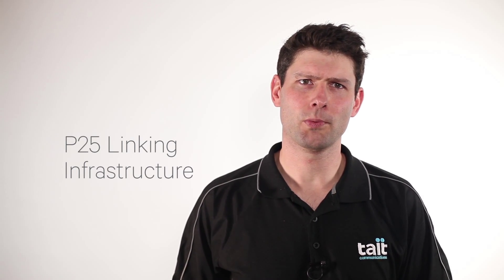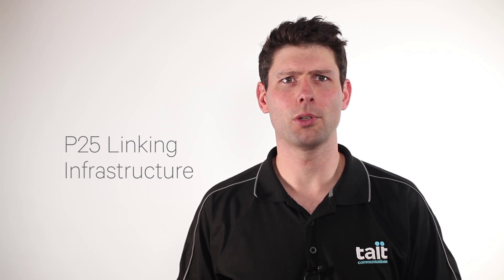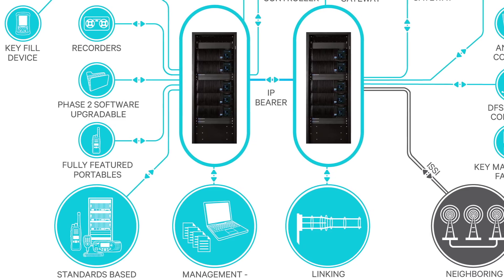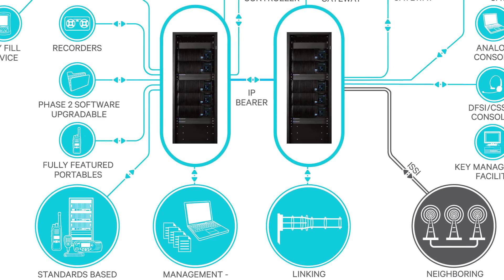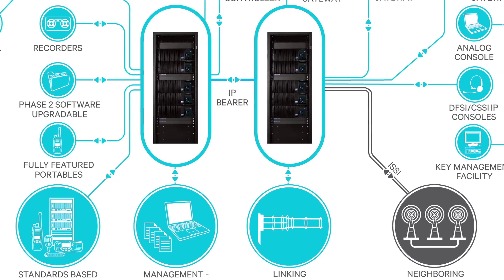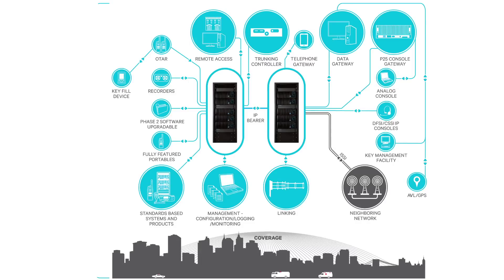2.2 P25 Linking Infrastructure | Introduction to P25 | Tait Radio Academy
The linking infrastructure is what interconnects repeaters, controllers and dispatch equipment to form a radio network. In recent years, we have seen increasing momentum for the transport of voice and data applications within the same network, and the progressive replacement of TDM networks by IP networks.